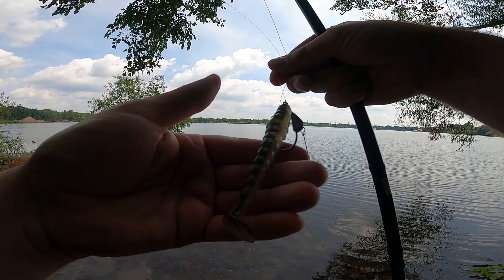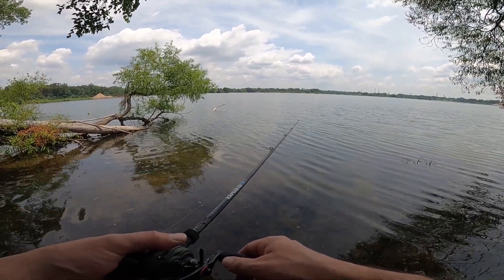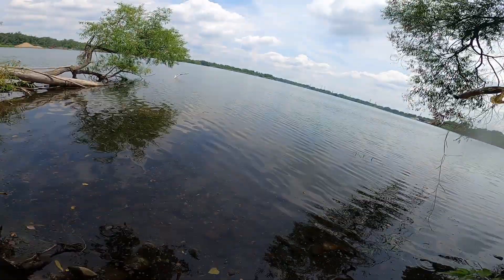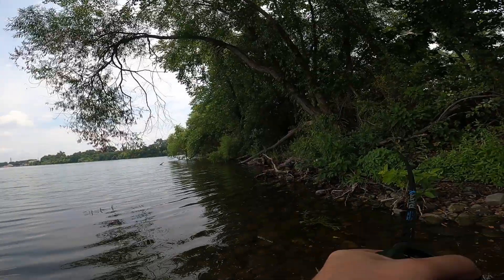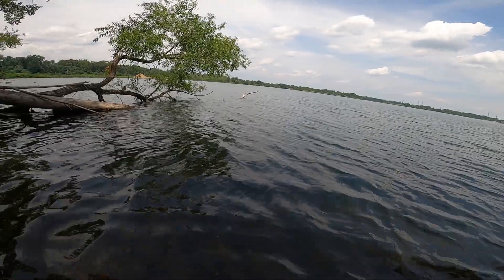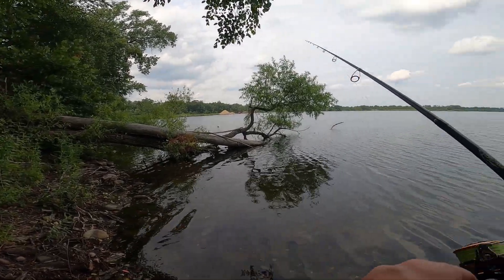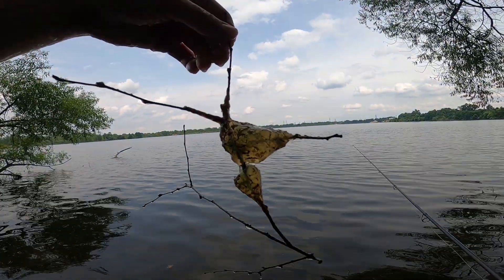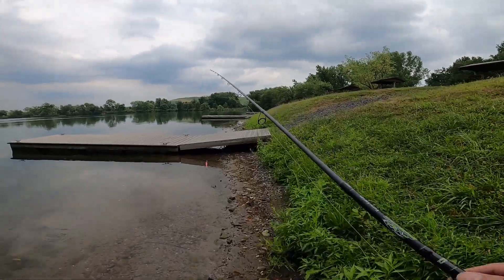13 Fishing Ninja Craw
July 2022 fishing my local quarries with the 6th sense clout and the 13 fishing ninja craw.